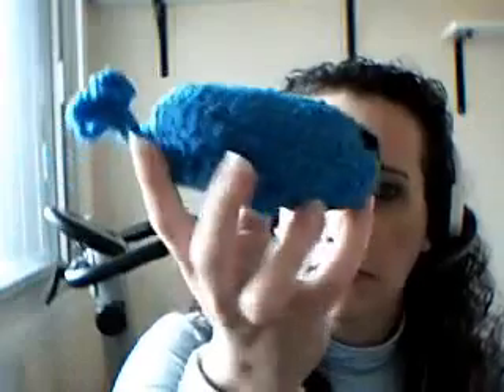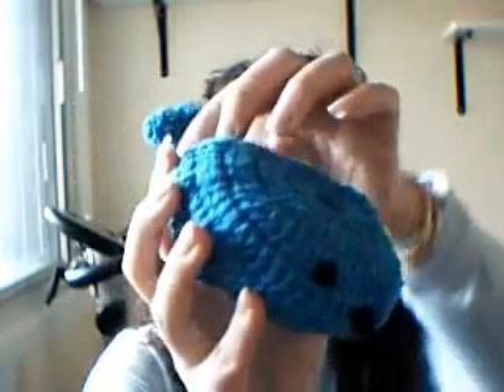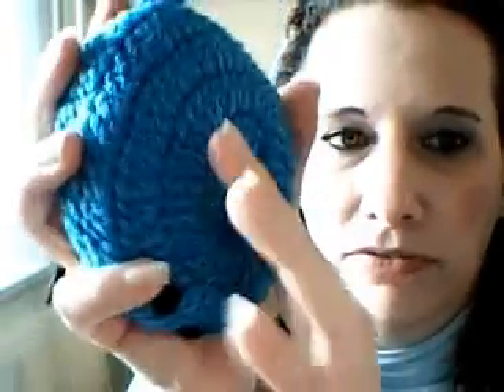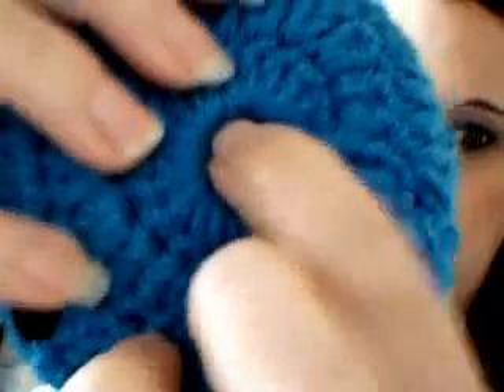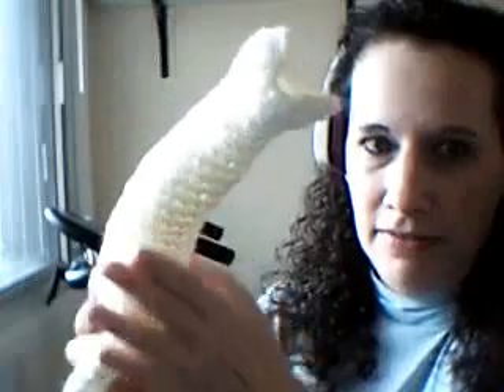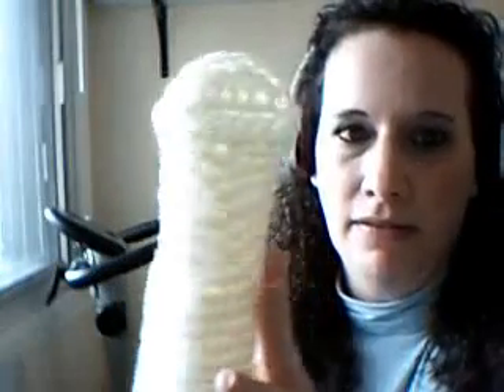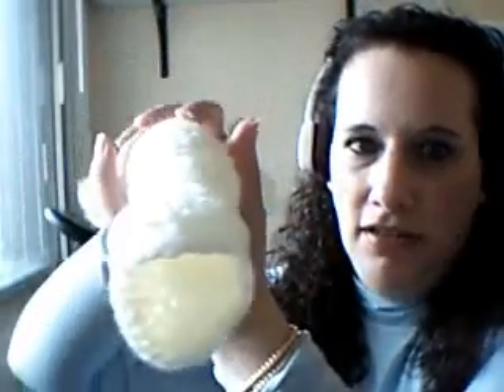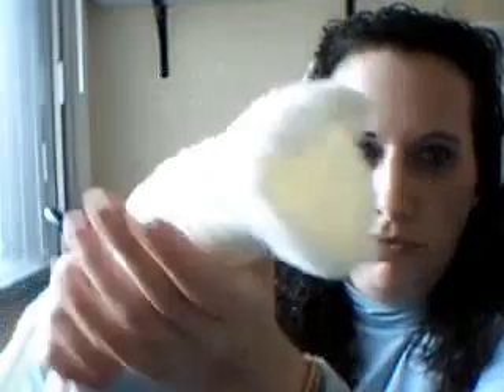crochet animals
3 crochet animals